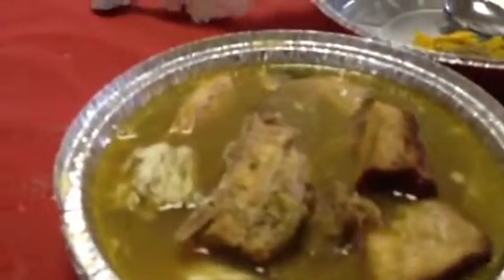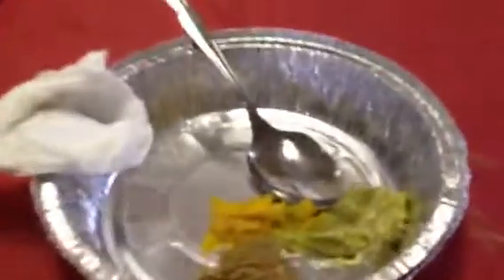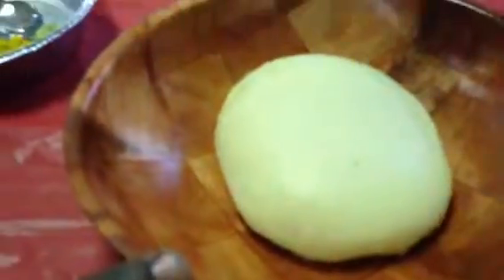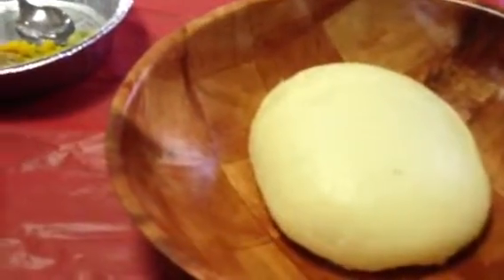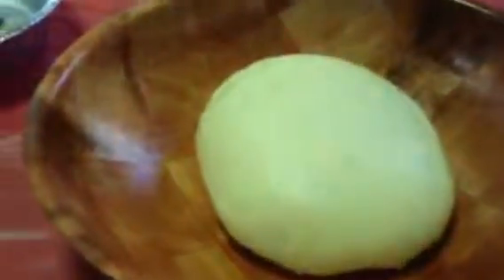Bro John Wilmotte explains the Liberian dishes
Fellowship and fundraiser meal at Christ Assembly Lutheran Church in Newark, NJ